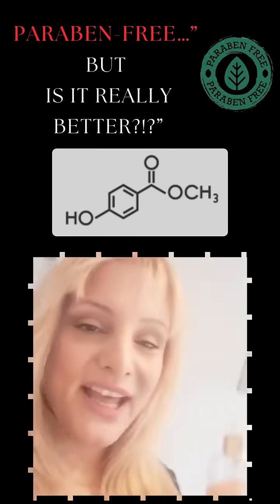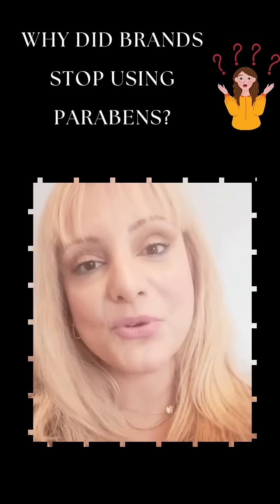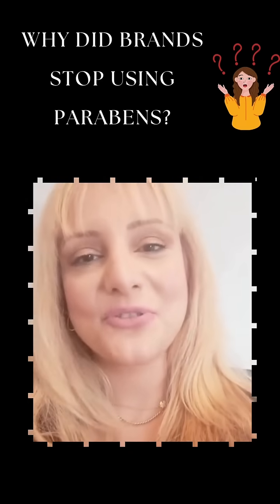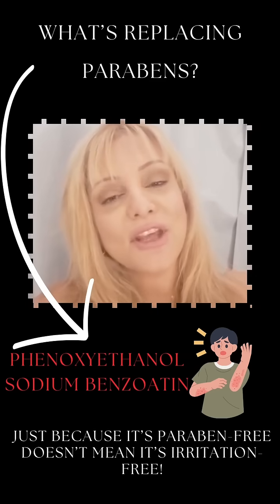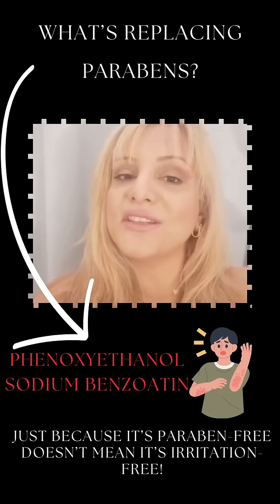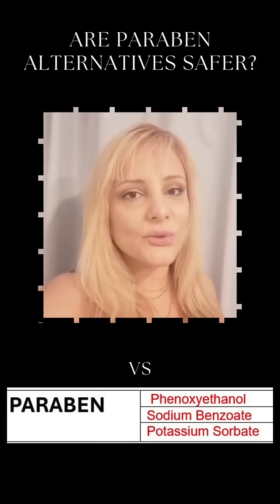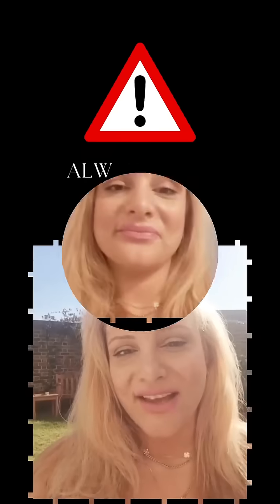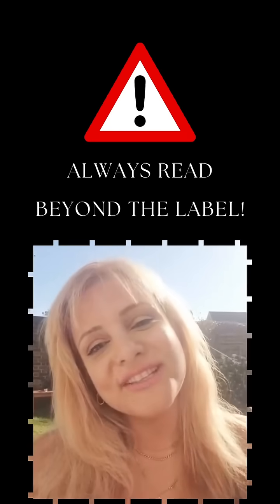Myth or Fact: Paraben-free skincare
Myth or Fact? Paraben-free doesn’t always mean safer! 🤯 Many people assume that ‘paraben-free’ equals ‘chemical-free’ or ‘better for your skin,’ but the truth is more complex. Let’s break down the science behind preservatives in skincare! 🧪✨ BeautyMyths ScienceBasedBeauty"parabenfree